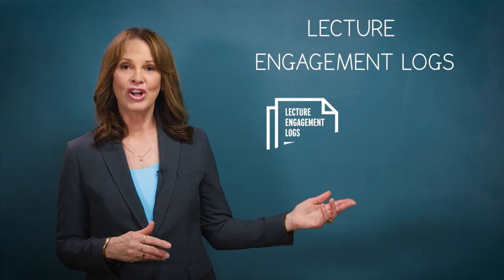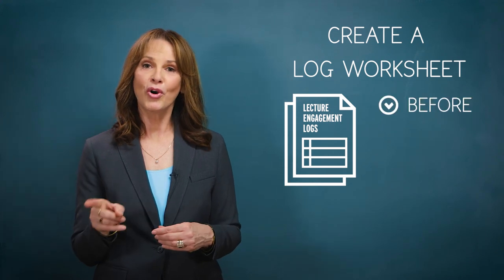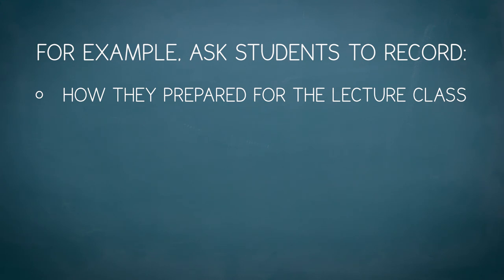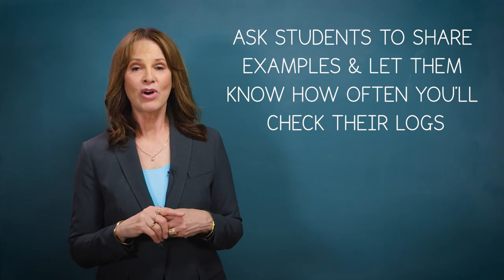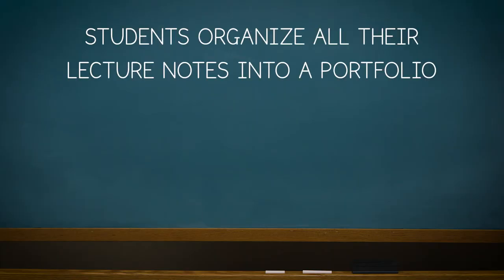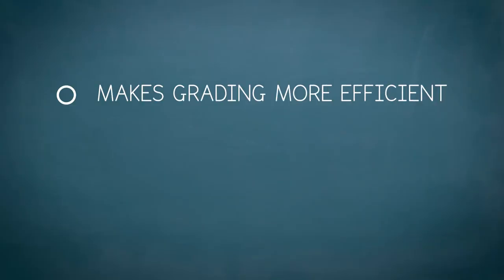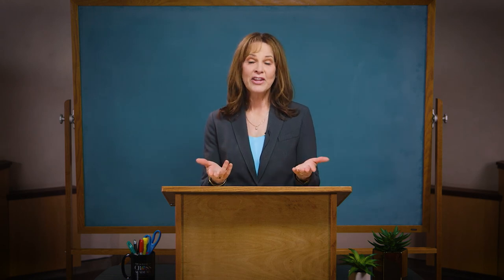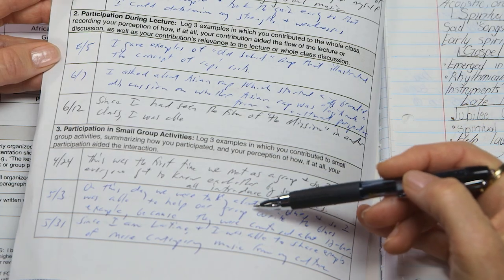Teaching Technique 17: Lecture Engagement Log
LECTURE ENGAGEMENT LOG
In this free online teaching method, learn about Lecture Engagement Logs: records that students keep to document the various academic activities they engage in for a particular class.

ACTIVITY TYPE: Active/Engaged Learning, Learning Assessment, Reflecting

TEACHING PROBLEM IT SOLVES: Poor Attention/Listening, Surface Learning

LEARNING TAXONOMIC DIMENSIONS: Caring, Learning How to Learn

FREE ONLINE TEACHING TECHNIQUE SUPPORT MATERIALS
to download our free support materials for this technique.

ABOUT THE K. PATRICIA CROSS ACADEMY
The K. Patricia Cross Academy is an investment in the future of higher education named to celebrate and preserve the legacy of K. Patricia Cross. Founded by Faculty2Faculty, we are a non-profit program under the fiscal sponsorship of The Social Good Fund. We are dedicated to supporting faculty (particularly new, junior, and adjunct college teachers) by offering free instructional videos and downloadable resources that clearly outline how to implement high-impact, evidence-based teaching techniques that improve students' learning; and document student learning in ways that provide the information teachers need to improve their teaching as well as assist them in their efforts for hiring, tenure, and promotion.